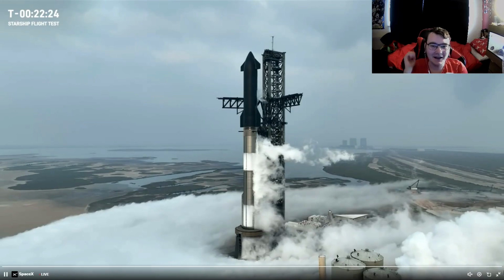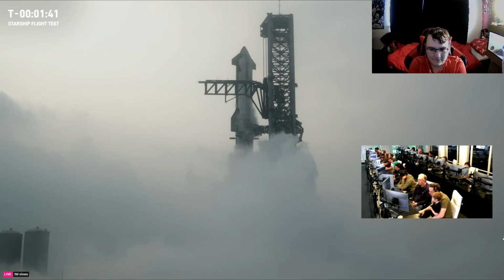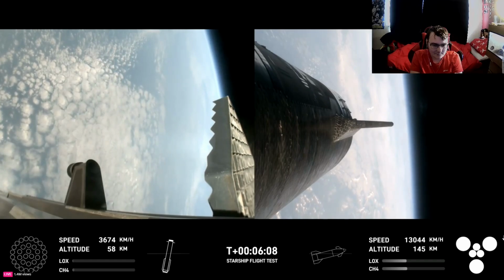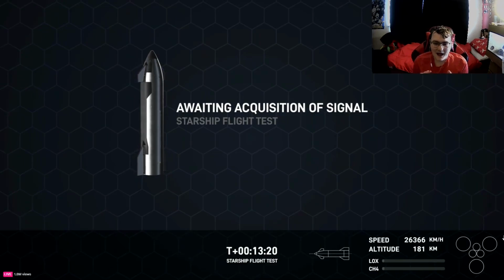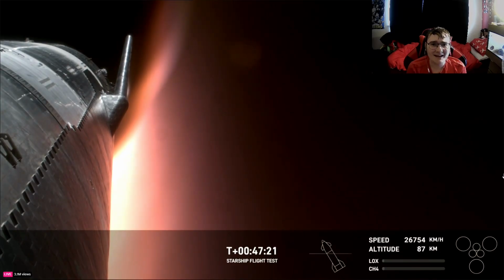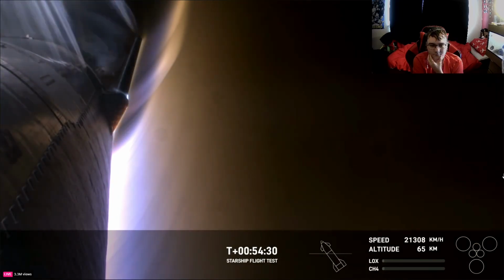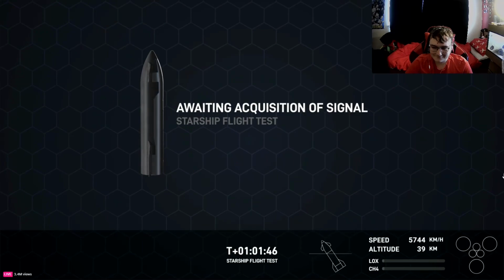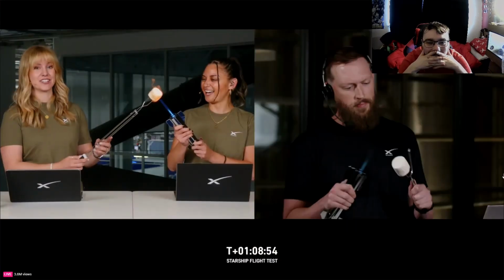SpaceX Starship: Integrated Flight Test 4 live reaction!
Starship Flight 4 has launched! Join me as we watch history be made yet again!

0:00 Intro
7:18 T-60 Seconds
8:03 T-15 Seconds
8:22 LIFTOFF
9:19 Max-Q
11:04 Hot Staging and Boostback
12:06 Boostback shutdown and Hot Stage Ring jettison
13:27 Booster entry interface
15:28 Booster landing burn
15:47 Booster splashdown
16:27 Ship engine Cut-off
22:01 SpaceX troubleshooting external cameras
22:35 External camera views return
25:59 Ship entry interface
31:02 Peak Heating
38:32 Forward flap begins to suffer burn-through
38:56 visible tile loss from forward flap
39:42 forward flap begins to visibly distort
40:44 extenal camera lens suffers damage
41:13 Momentary loss of camera views
43:05 Entry Max-Q
45:07 Ship is subsonic
46:56 Ship landing burn
47:16 Ship splashdown
50:41 Outro